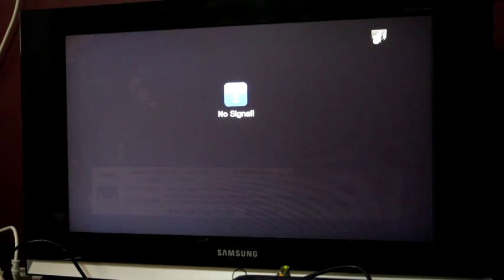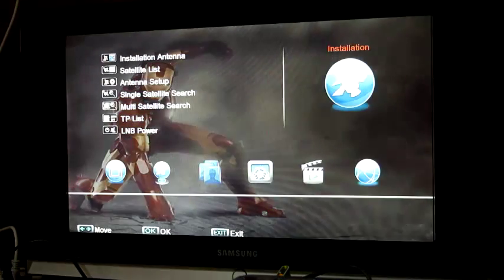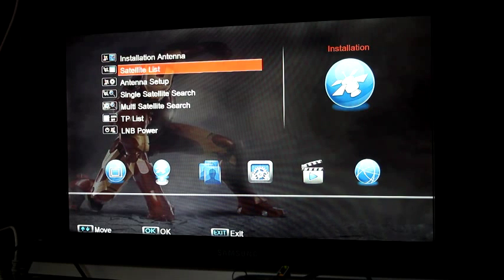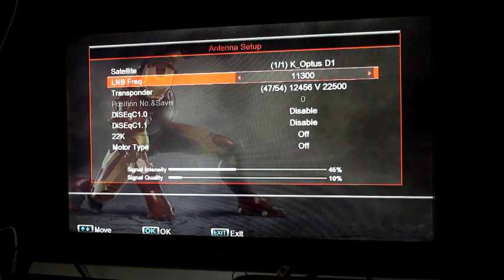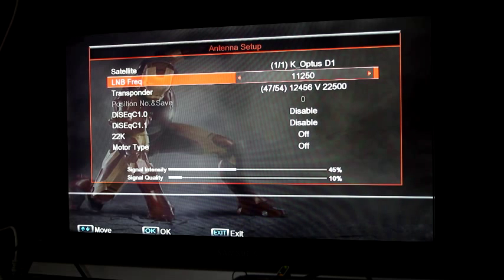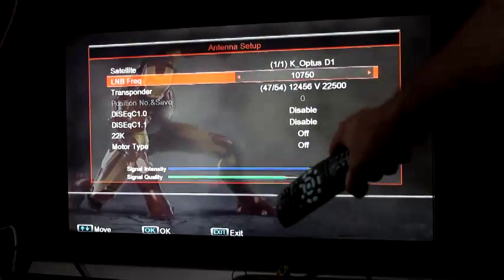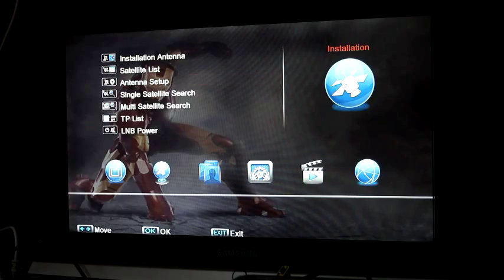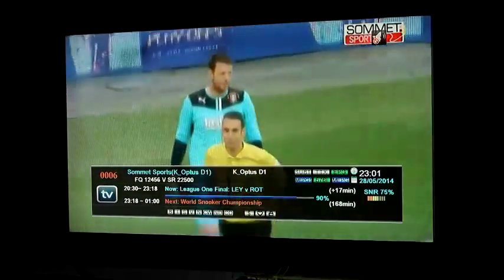Skybox F5S satellite decoder changing LNB settings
Units shipped with setting 10750. The other common frequency is 11300

Latest Box
USB Dongle

Naresh Lal, HTL Tech, EI7BMB, rommelerwin43, Q-16 IPTV AND SATELLITE RECEIVER